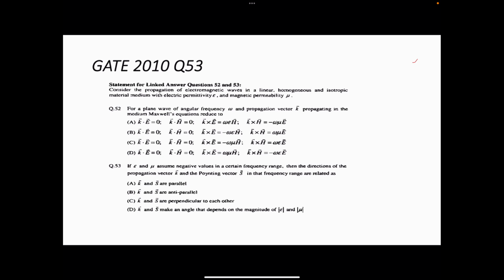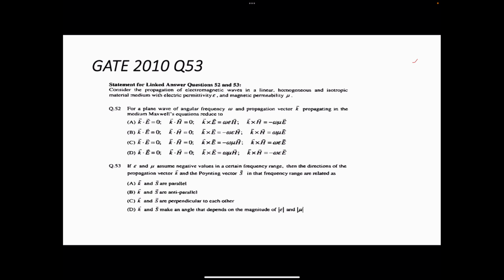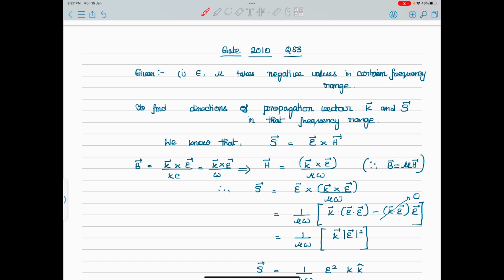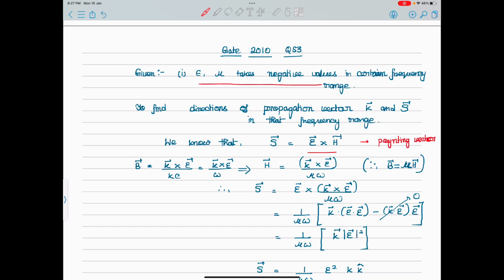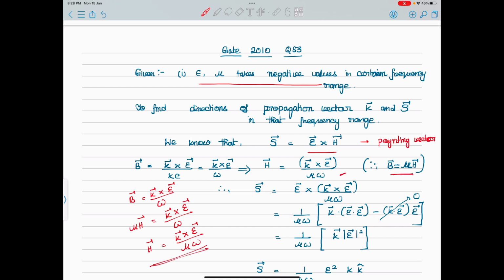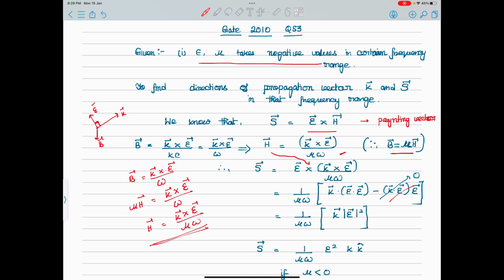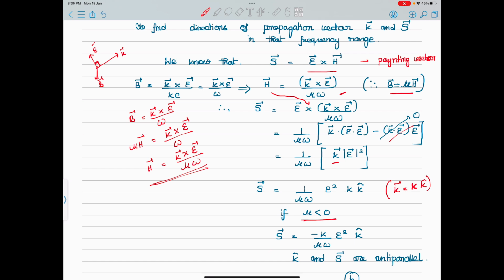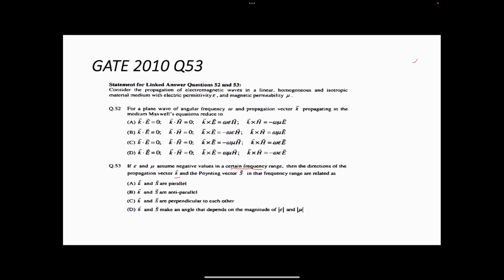Q53 PH 2010